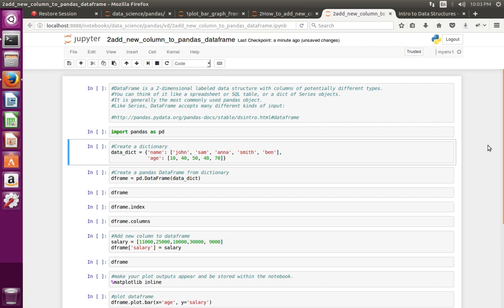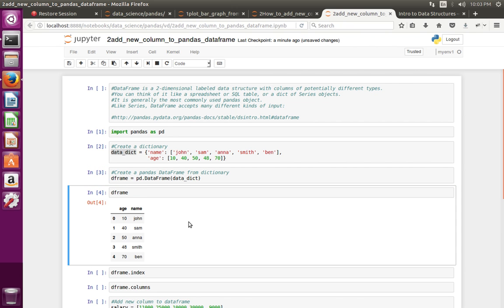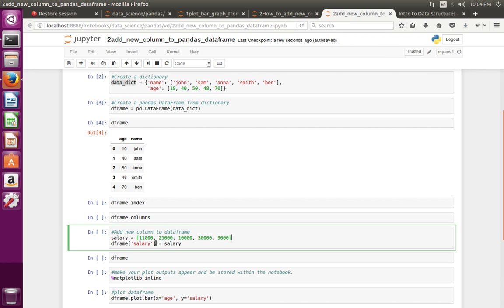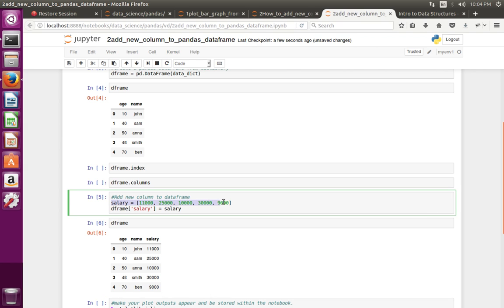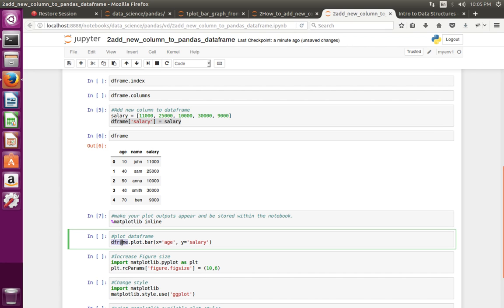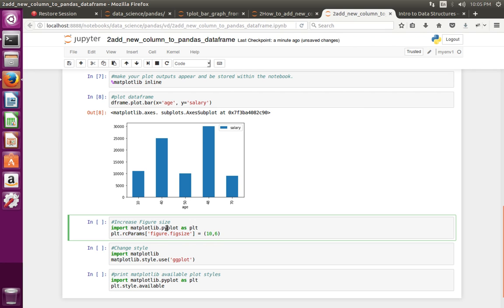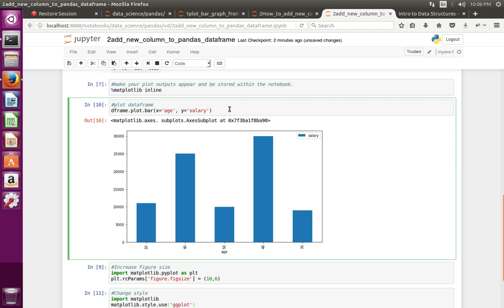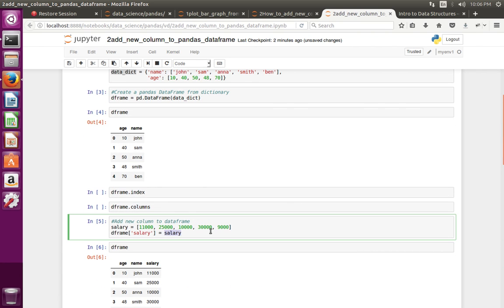How to add new Column to Pandas DataFrame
Python How to add new Column to existing Pandas DataFrame object